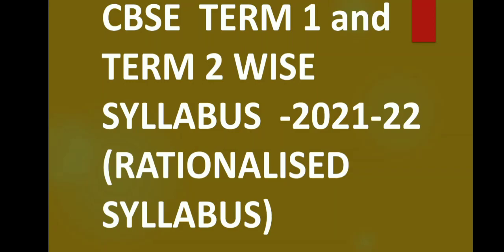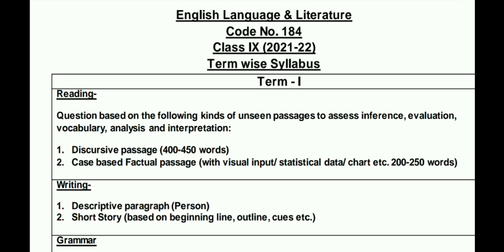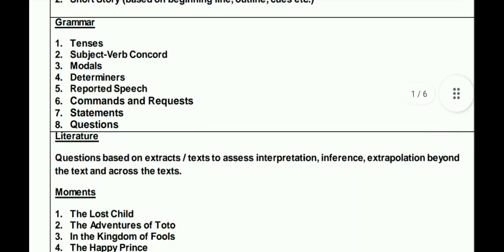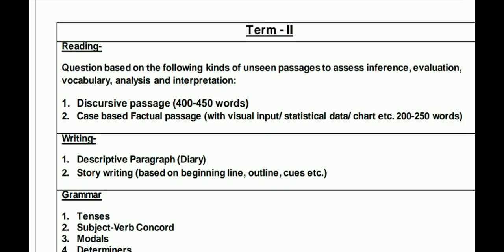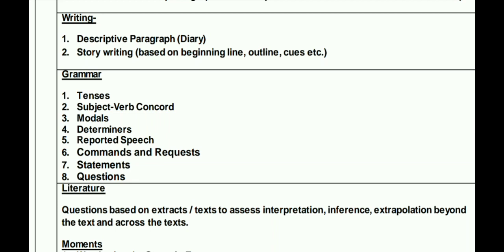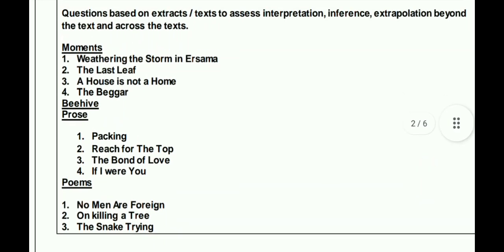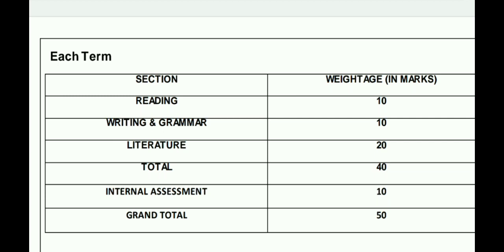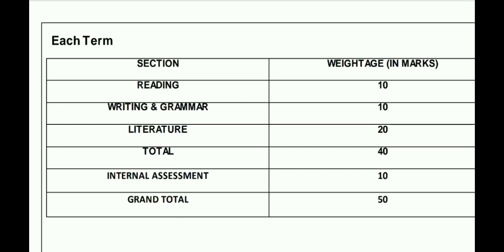CBSE TERM WISE SYLLABUS ENGLISH 2021-22/CBSE class 9 TERM WISE SYLLABUS 2021-22 /CBSE UPDATE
You will
CBSE TERM WISE SYLLABUS ENGLISH 2021-22/CBSE class 9 TERM WISE SYLLABUS 2021-22 /CBSE UPDATE/ cbse syllabus 2021-22/rationalised syllabus 2021-22 /english term wise syllabus 2021-22
 NEW EXAM PATTERN FOR CLASS 10and 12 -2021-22/CBSE EXAM TERM 1and TERM 2 FOR CLAS S 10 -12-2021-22
cbse update -2021-22
cbse new exam pattern for class 10 and 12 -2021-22
CBSE UPdate new pattern term1 and term 2 policy
speacial scheme for board assessment class 10 and 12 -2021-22
cbse term1 exam in November - December -2021
cbse term exam in March - April 2022
cbse term 1 exam - mcq based and timing 90 min.
cbse term 2 exam descriptive based short or long and timing  2hrs
cbse update full delails 2021-22
cbse syllabus 2021-22
cbse rationalised syllabus 2021-22
It is very useful for  you must watch it.

In my channel you will get everything related to your English subject.My channel features are as follows-

1. Cbse class 9-12 updated news.

2 Cbse class 9-12 all books and its chapter explanationation in easy manner(.English subject)

3 Cbse class 9-12 all chapter word to word explanation with its difficult wordmeanings.

4 Chapter explanation in both language English and Hindi.

5 English to English and English to Hindi Explanation.

6 Improve your speaking English in very easy manner.

7 Improve your Grammar.

8 Improver your English literature.

9 Preparation for your  any compitition exam for English subject.

10 In very easy langauage as well as example method use to explan your doubts.

11 Improve your communication skills.

12 All chapters (English subject) - first year,second year and final year.

13 Improve life and management skills.

I hope so according to your need everything is here.

If it is not I will try to add more things for you.you can write in my comment box what would you like to see in my channel, then I will try to bring that things for you.

     My channel name-        * Naz Pathshala*

 for more videos check my channel Naz Pathshala.

Naz Pathshala

My motto - Champions of your own success.